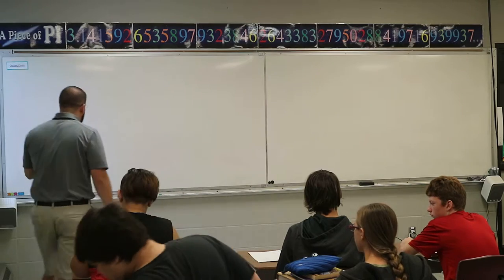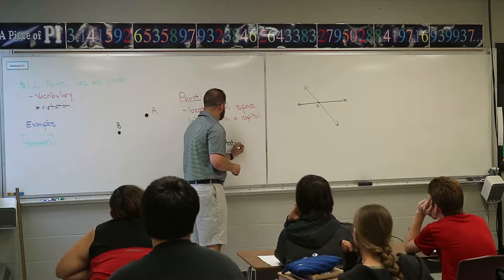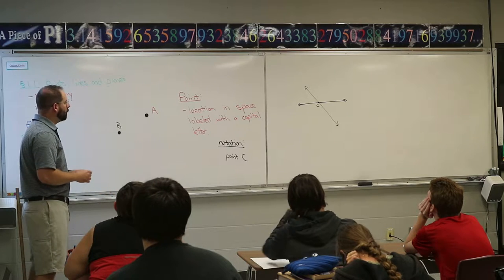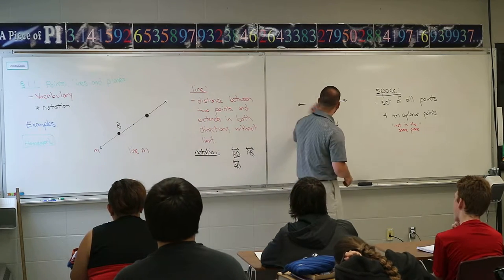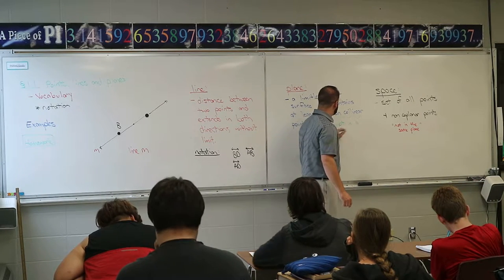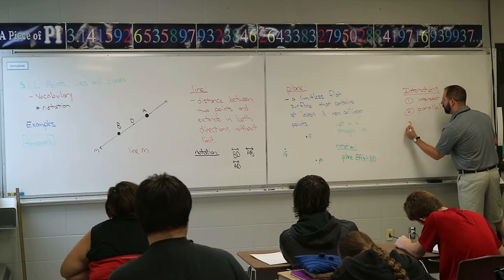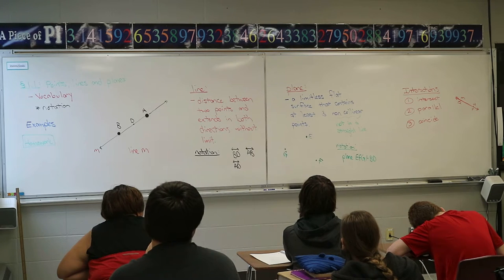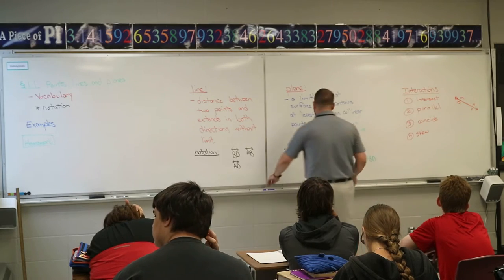Geometry Section 1.1: Points, Lines & Planes cont'd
Section 1.1: Points, Lines & Planes cont'd
-notes
-homework